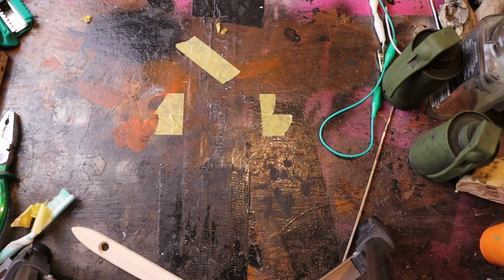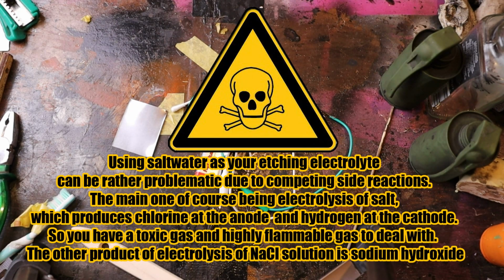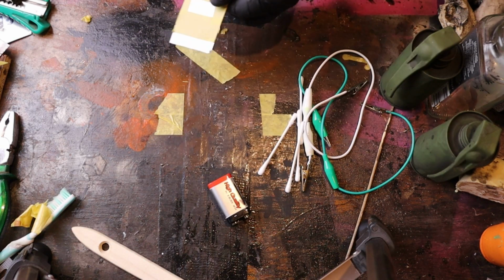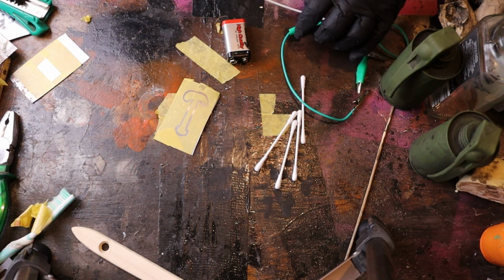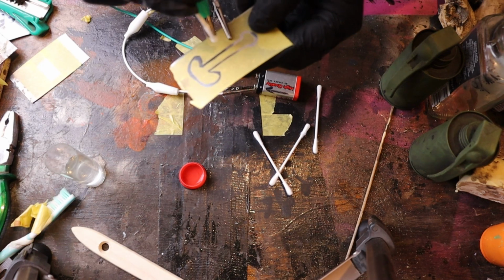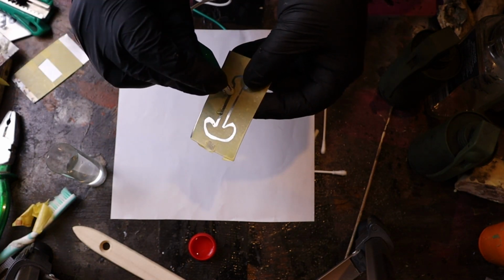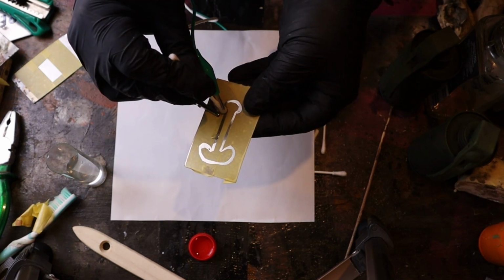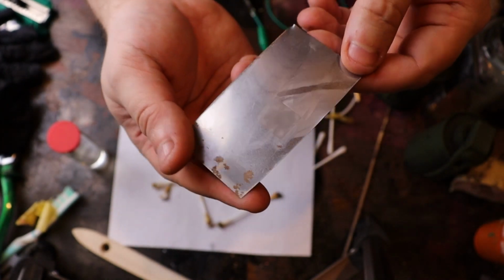RRG Arts & Props , Budget Builds 05 - Etching Metal with Household Items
Video & Edit : RRG Arts & Props